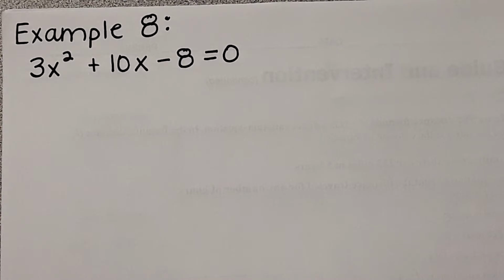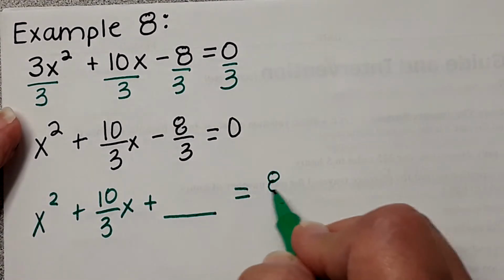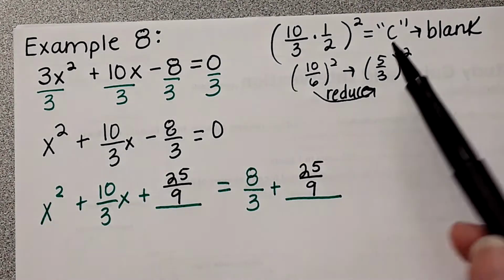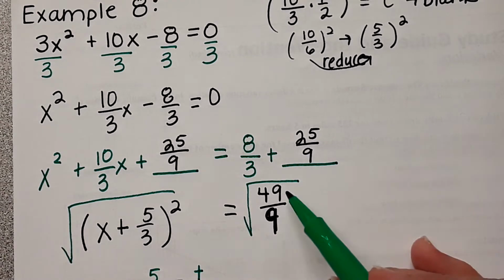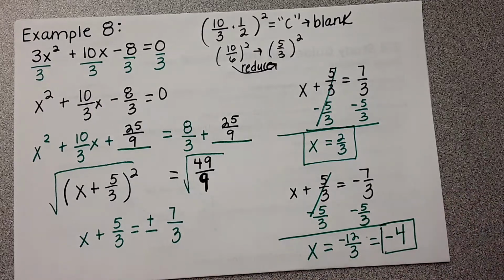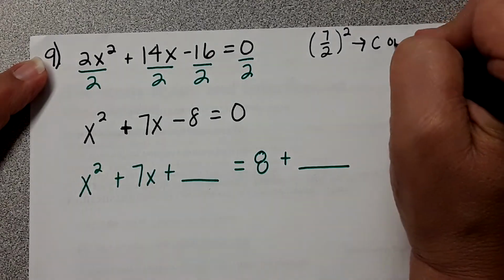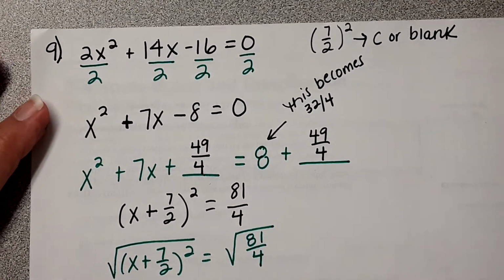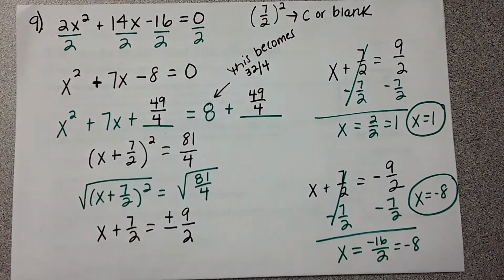Completing the Square Example 8 & 9